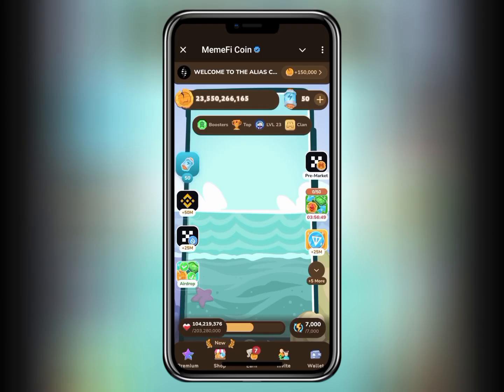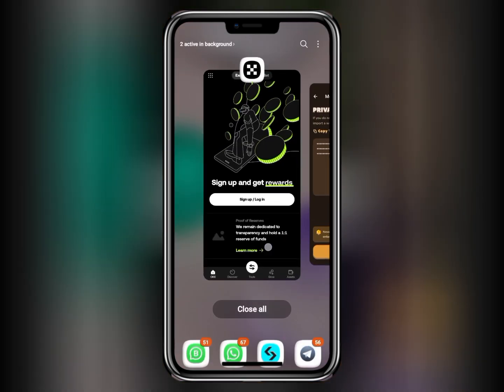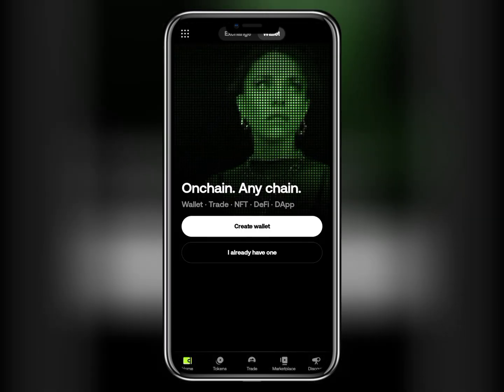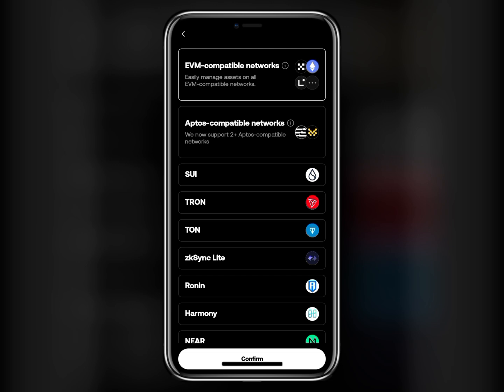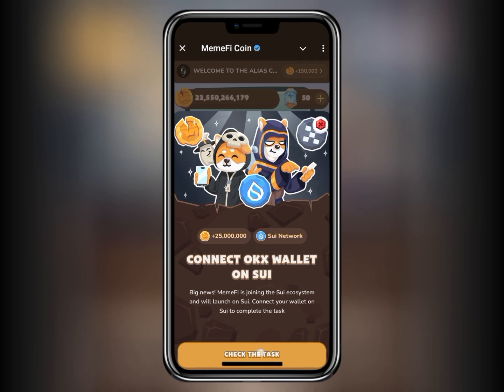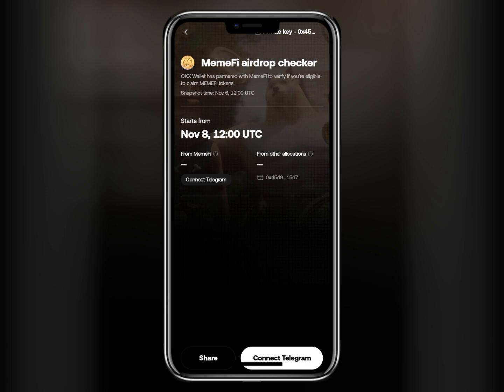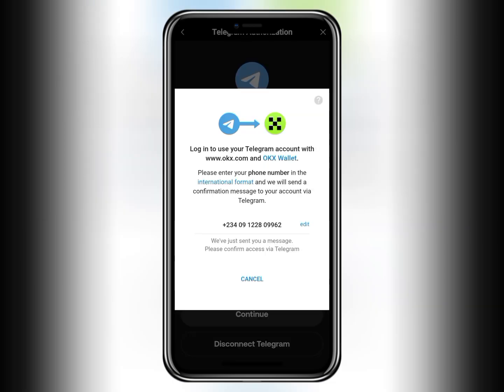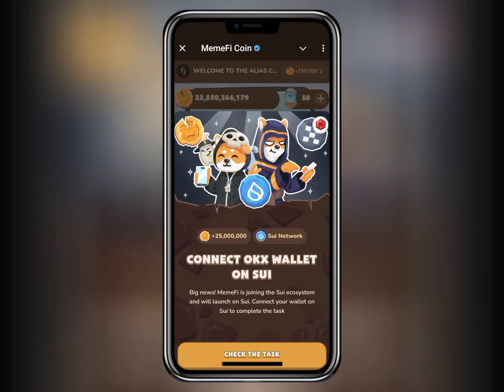Connect MemeFi Bot to OKX SUI Wallet: Step-by-Step Tutorial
Learn how to connect your MemeFi bot to OKX SUI wallet in this easy-to-follow tutorial!

In this video, we'll walk you through the step-by-step process of linking your MemeFi bot to OKX SUI wallet, ensuring you complete the new task requirement.